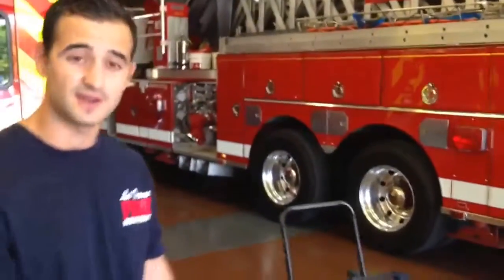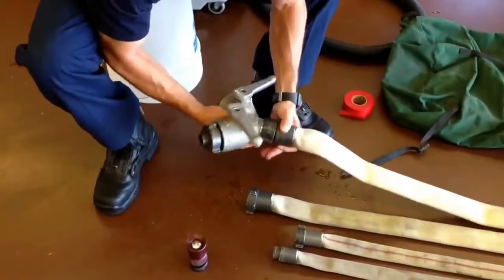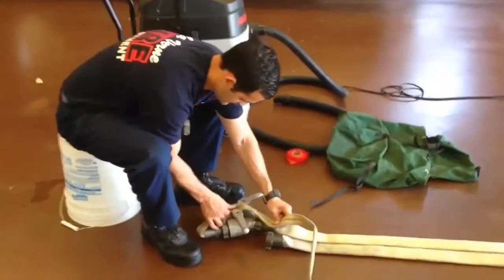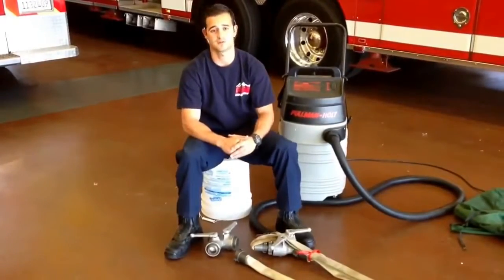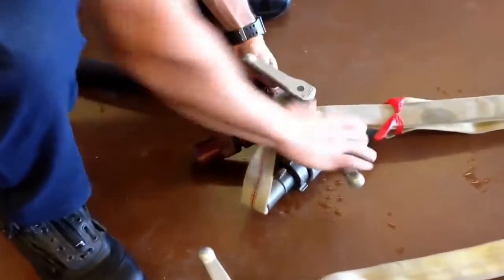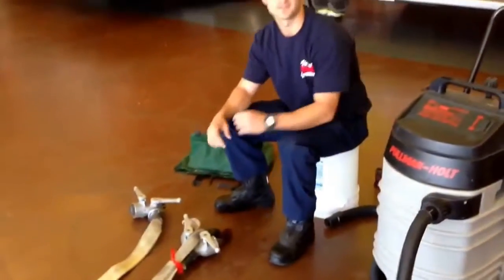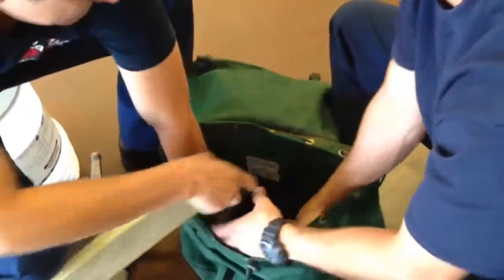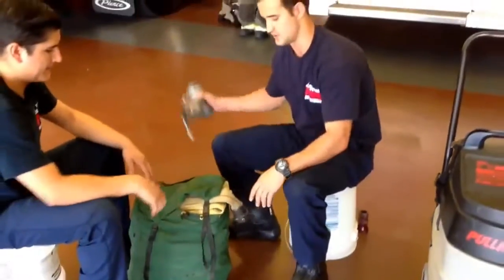La Verne FD Smokey Pack Tutorial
La verne fire department training video